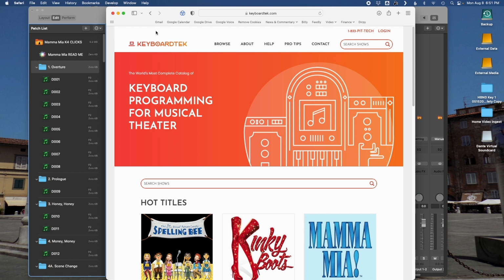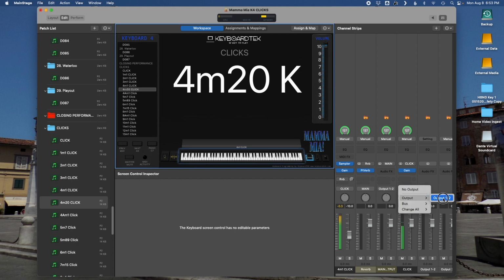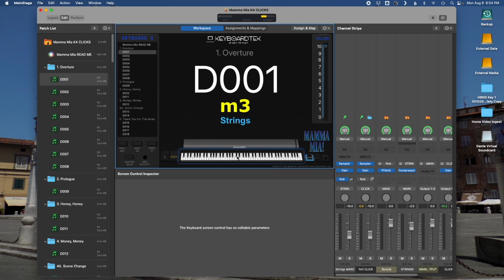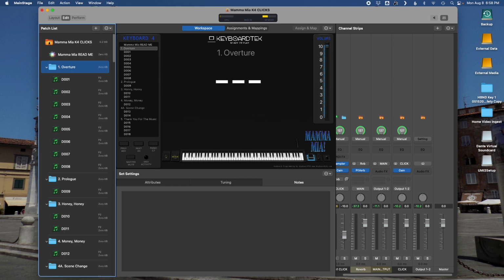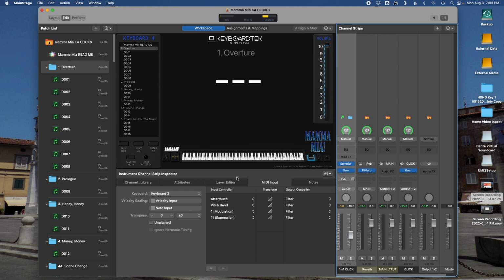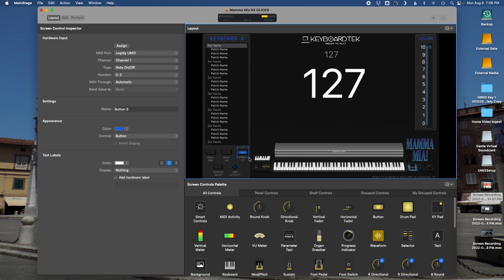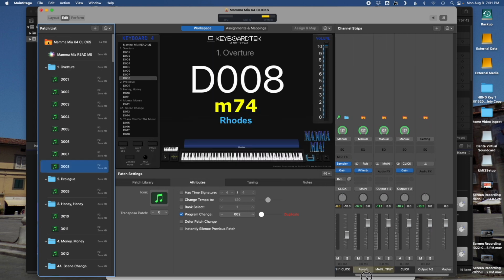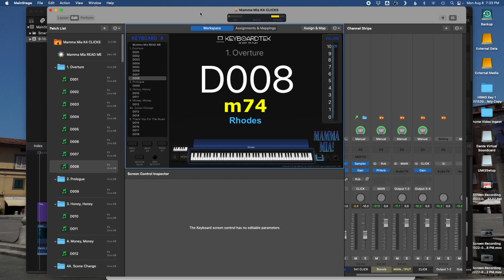Mamma Mia Click Tracks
A tutorial on KeyboardTek’s click tracks for “Mamma Mia”. Check out keyboardtek.com for musical theater keyboard programming.